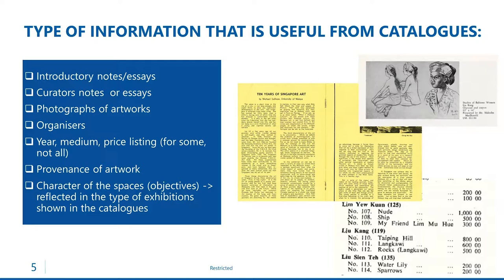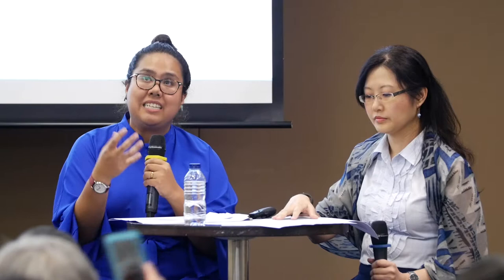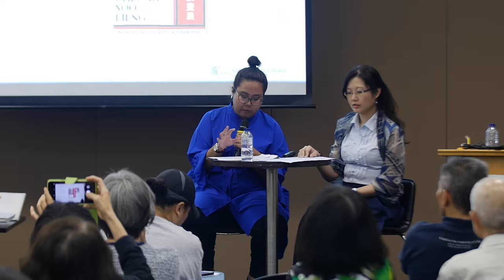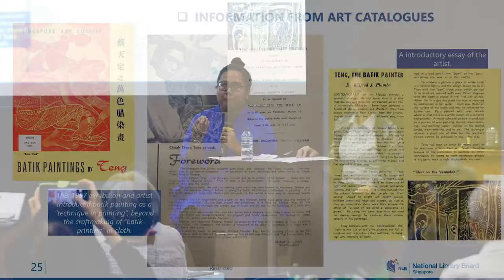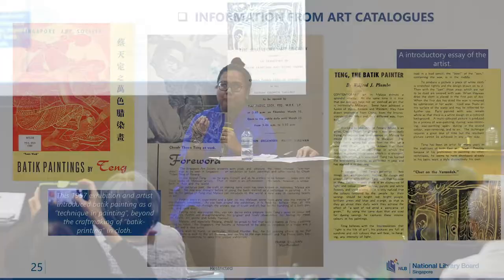Kong Leng Foong and Nadia Ramli - Making Room for Art (Full Version)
Librarians Kong Leng Foong and Nadia Ramli explored early art spaces in Singapore through educational and state-run art institutions as well as independent spaces through art catalogues held by the National Library

The National Library is the custodian of Singapore’s published heritage and continually expands and makes accessible its research and resource collection to the public.